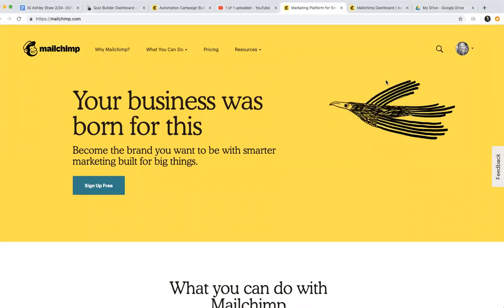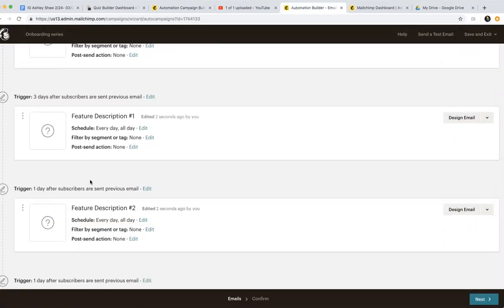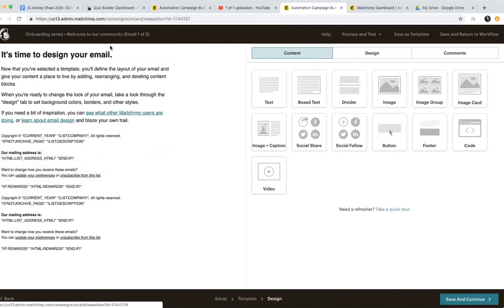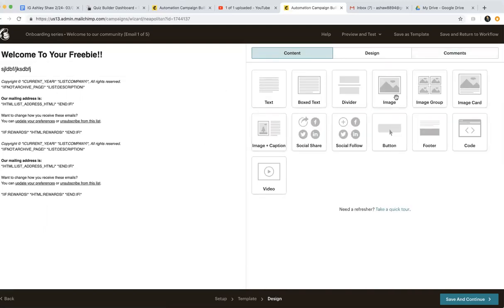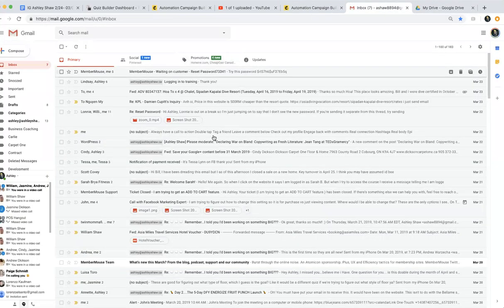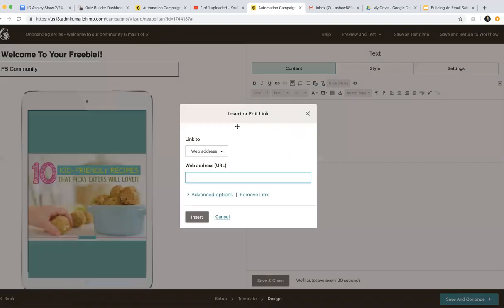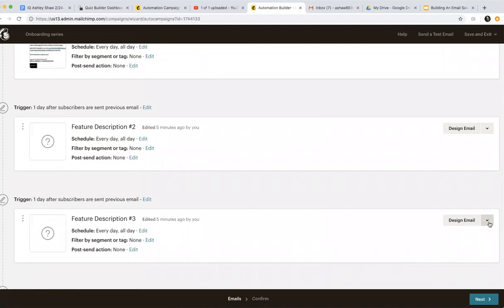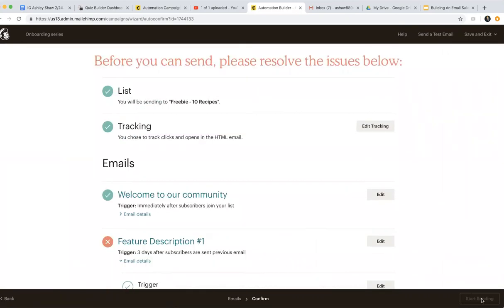How To Set-Up MailChimp With Your Freebie & Email Series